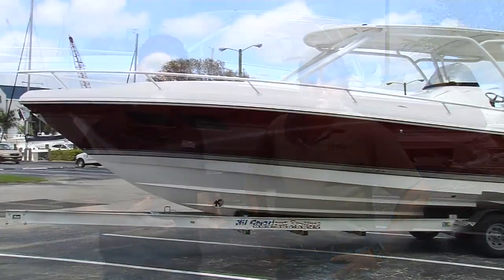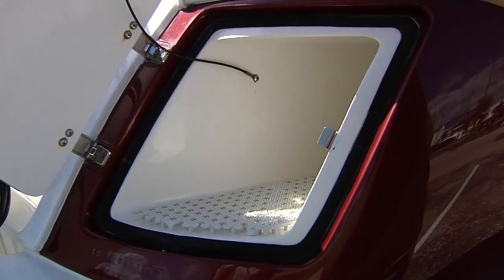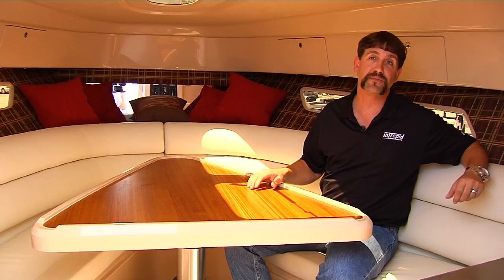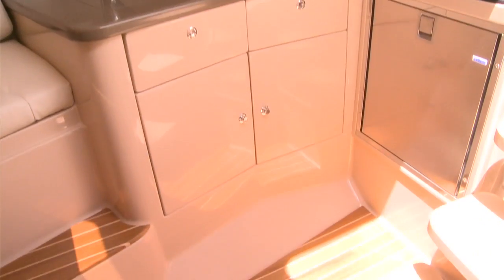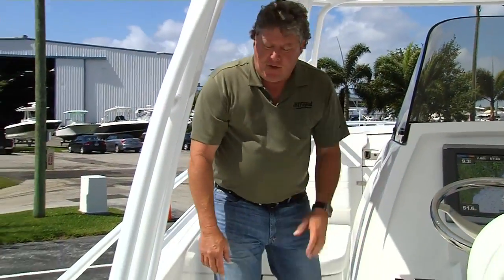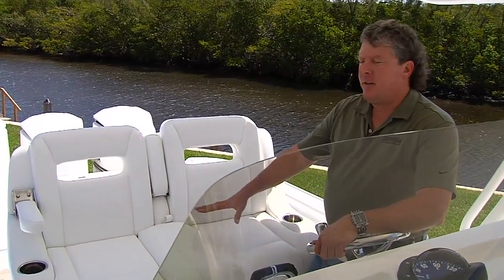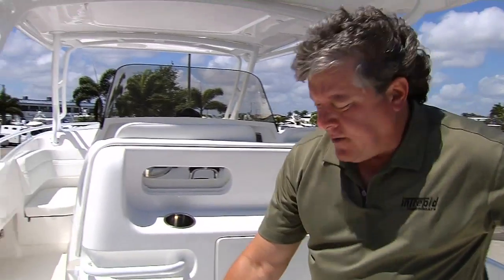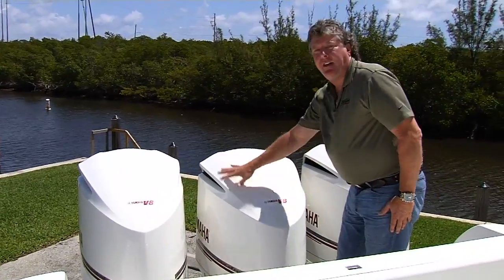Intrepid Powerboats 375 Walk Around